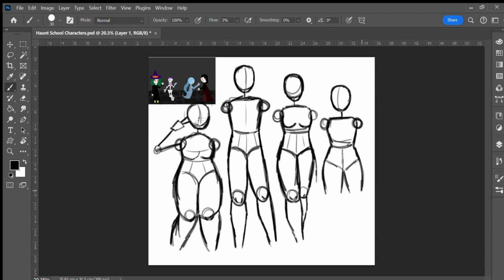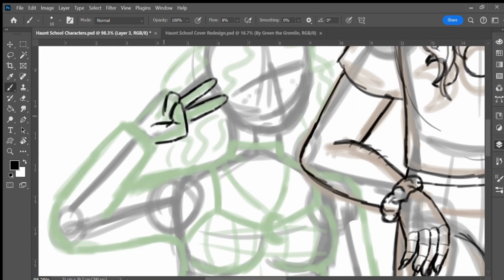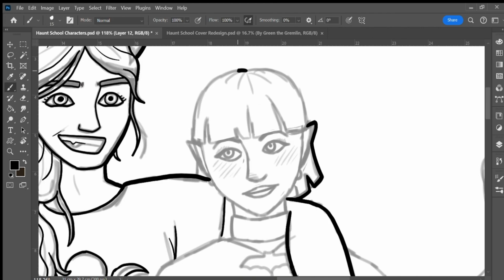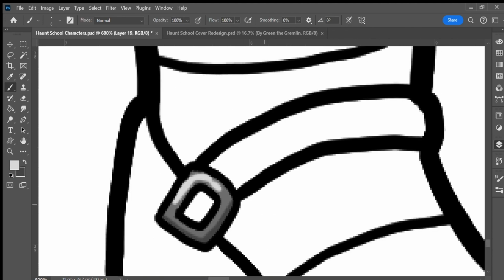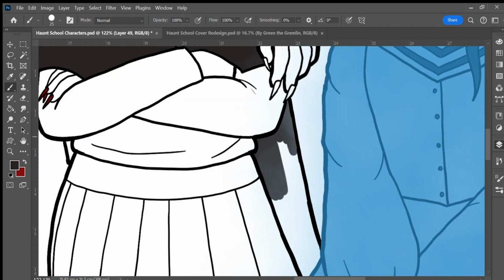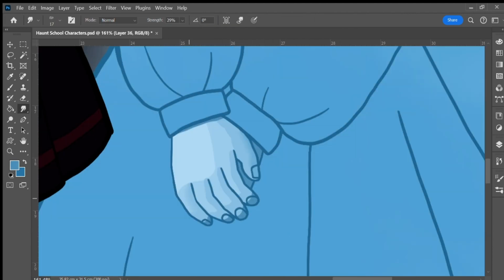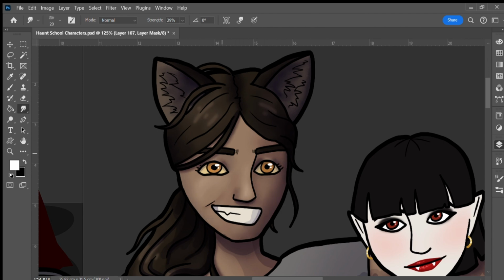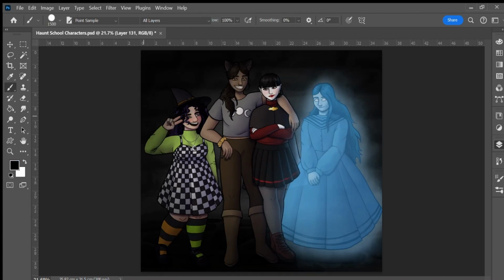Redrawing My Spooky Middle School OCs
Lilith, Kira, Venus, and Celeste - four teenage girls going to a boarding school for spooky creatures, the main characters of a book I wrote when I was around 11 years old. Watch my previous video on this book